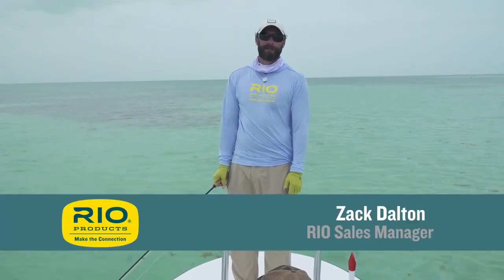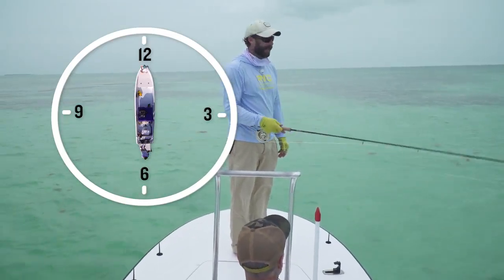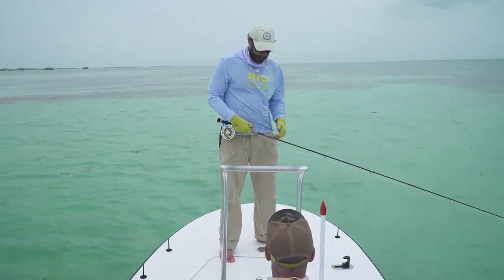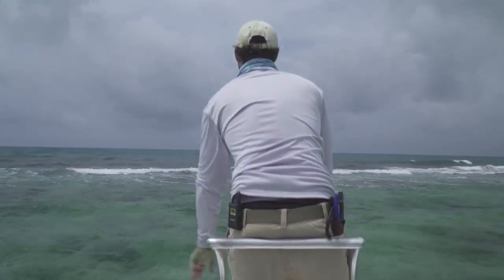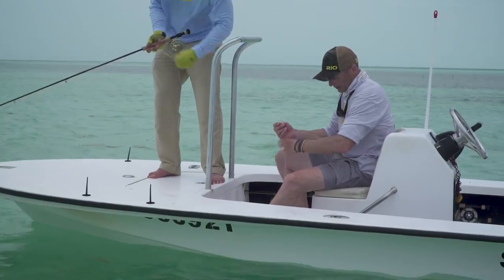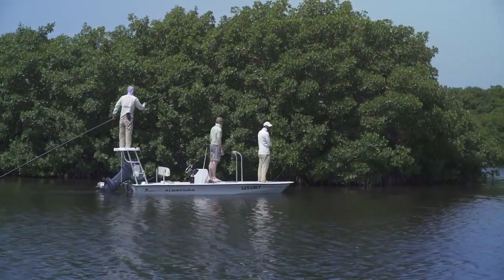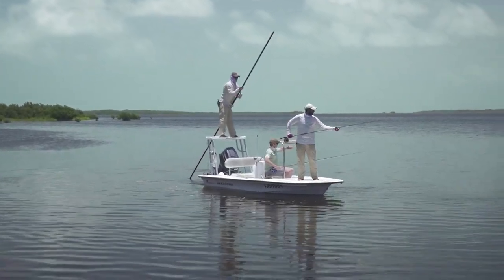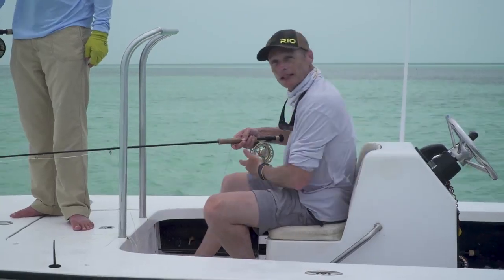How To Fish From a Flats Boat - RIO Products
In this final episode of RIO's second season of "How To" videos, RIO sales manager, Zack Dalton talks about "How To Fish Out Of A Flats Boat/Skiff". In this film Zack explains how to orientate yourself in a flats boat, and how important it is to know the "clock face" directional method that guides around the world use to point out fish. In addition, this film goes over the really important duties and responsibilities an angler has when they are not fishing, and waiting for their turn to get up on the boat and fish. If you are going on your first trip in a flats boat - for whatever species, this film will make sure you know how to maximize your day in the boat, whether when fishing, or when waiting for your turn. RIO's "How To" videos are a series of short films that explain all you need to know to learn a particular way to fish, or cast. Where applicable, each film talks through the gear that you need, shows how to rig the gear, how to read the water, and how to fish that particular technique. These educational films are packed with information and top tips designed to improve the knowledge and skill level of all fly fishers. Each one is bought to you by a RIO employee or a RIO brand ambassador.